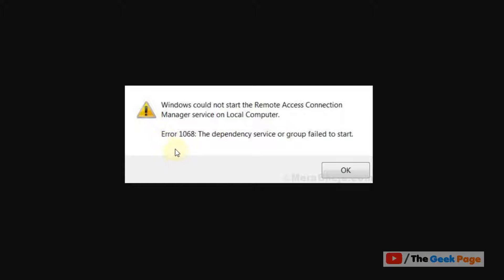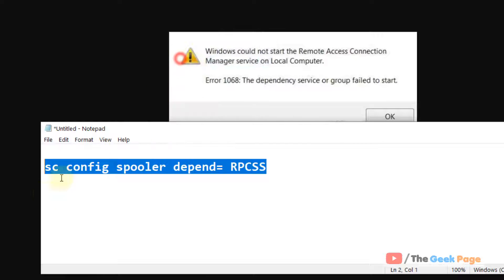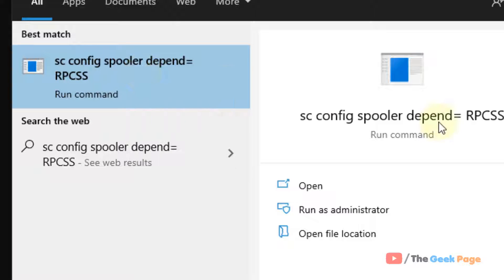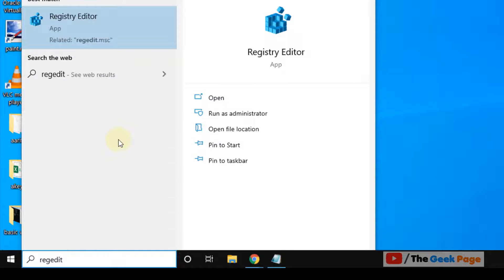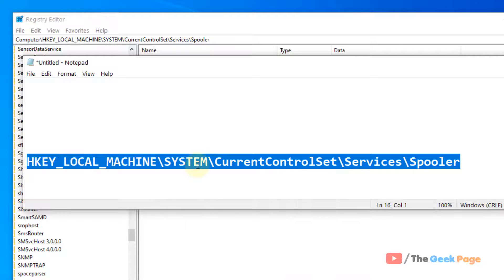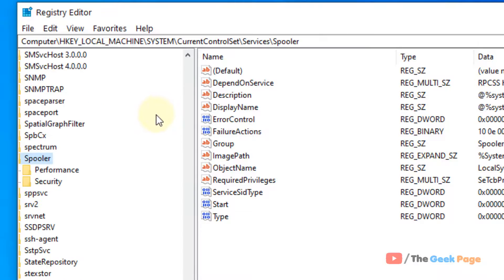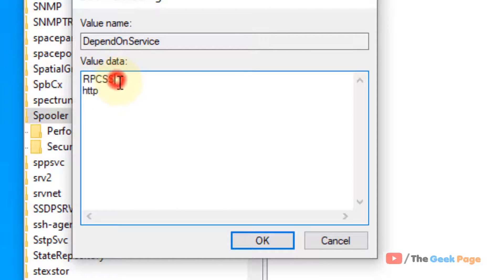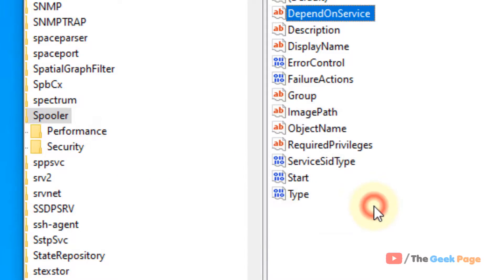Spooler Service Error 1068 in Windows 10 (fix)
sc config spooler depend= RPCSS

HKEY_LOCAL_MACHINE\SYSTEM\CurrentControlSet\Services\Spooler